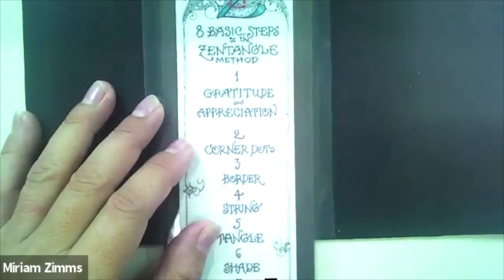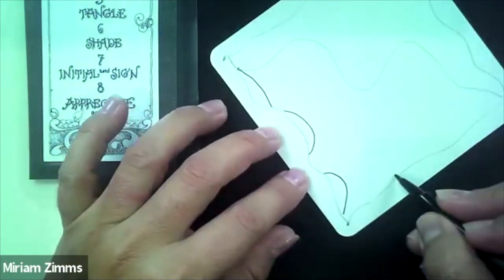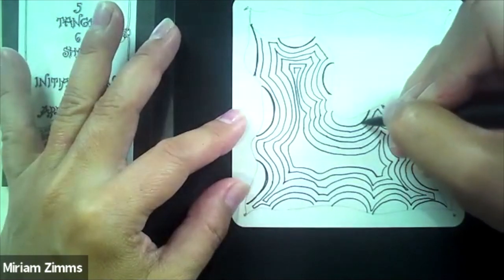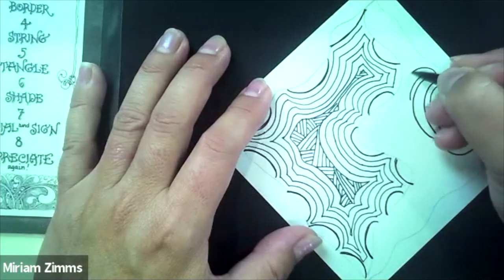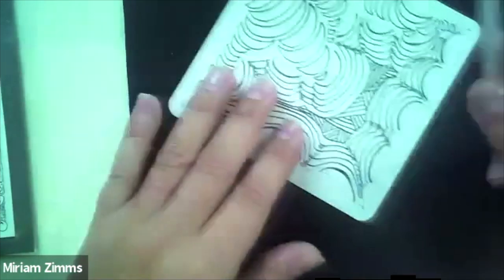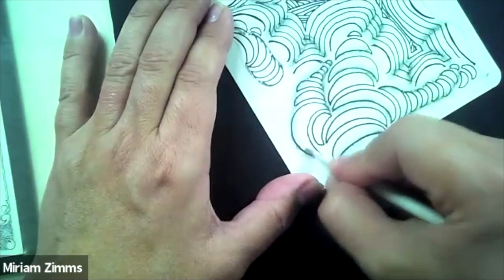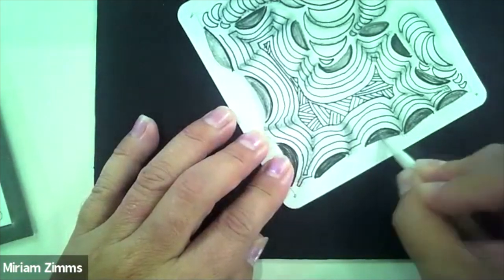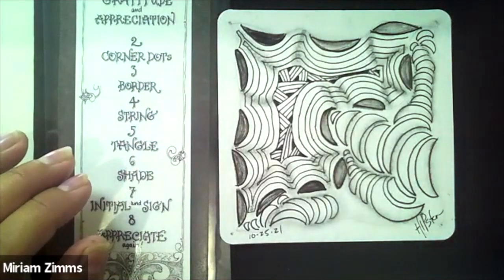Spotlight on Art- The Art of Zentangle with Hipster the Artist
In this lesson, join Miriam Zimms (aka, Hipster the Artist) as she leads participants in the therapeutic art form of Zentangle. "The thing about Zentangle...is the repetition of the strokes in an abstract free-form. I'm controlling the rhythm and size of the strokes I'm making on the patterns based on how I'm feeling today." Supplies needed include-

- pencil
- mixed media paper
- blending stump (or q-tip)
- marker
- colors for shading